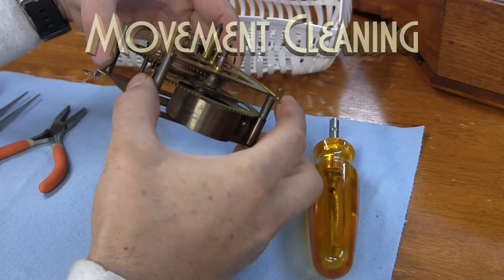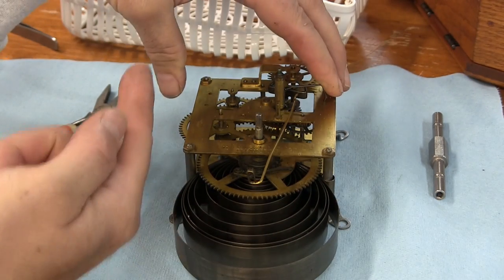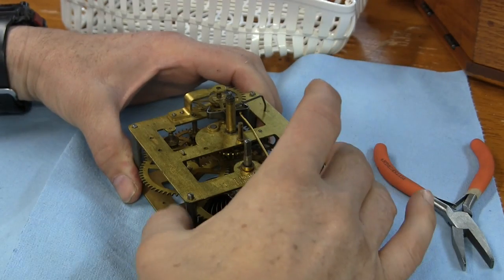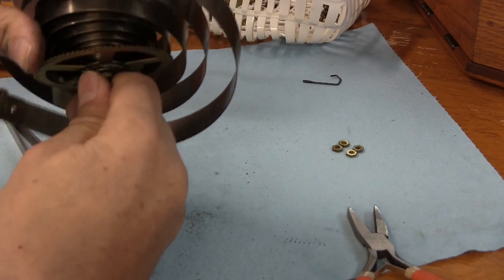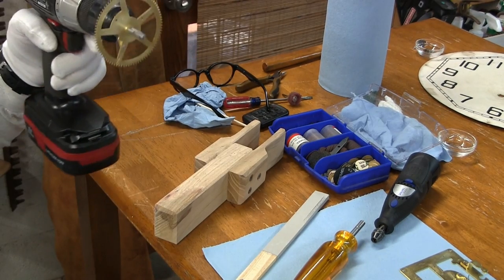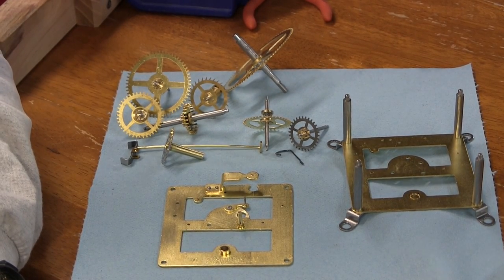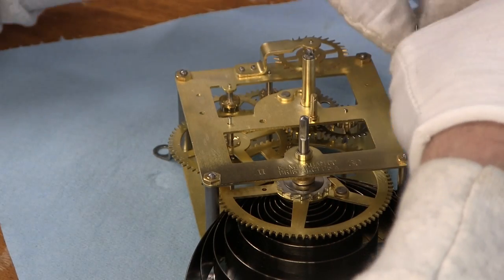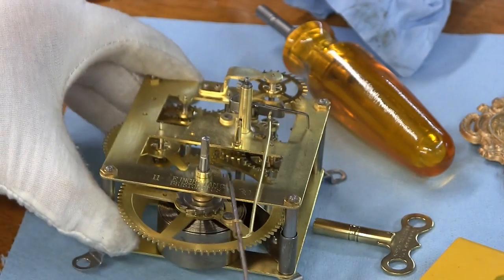1934 Ingraham Bedford Wall Clock Repair Pt 3, updated version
In this final episode of the 1934 Ingraham Wall Clock repair series, the movement is cleaned and put back together. My name is Ab and I hope this repair series was helpful to someone. A time only clock is a good clock for beginners to work on and since I'm a beginner it was perfect. Thank you for spending your time with me and I hope you all have a great day!